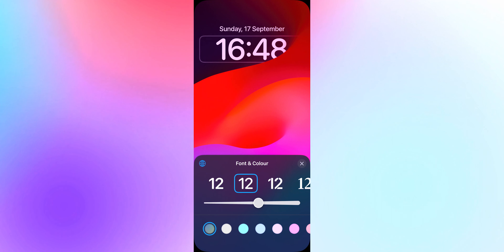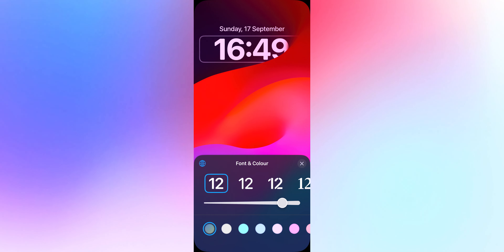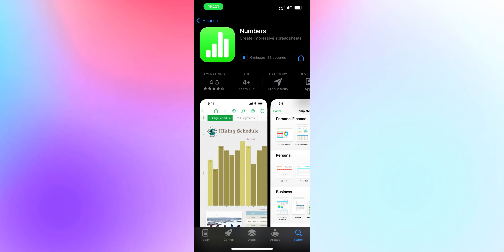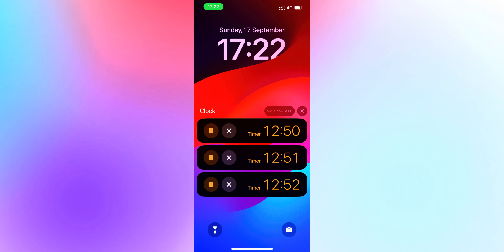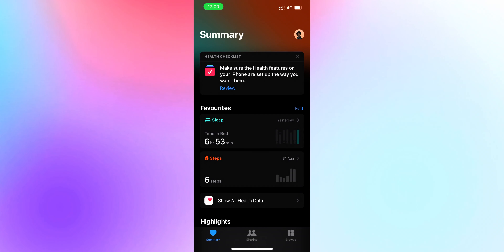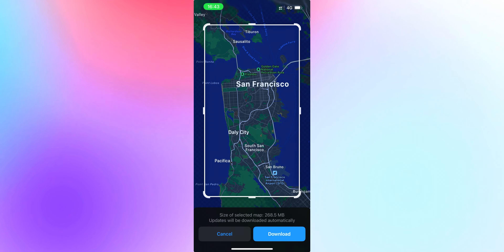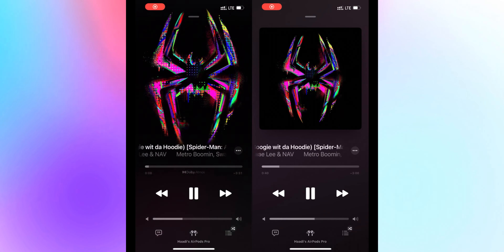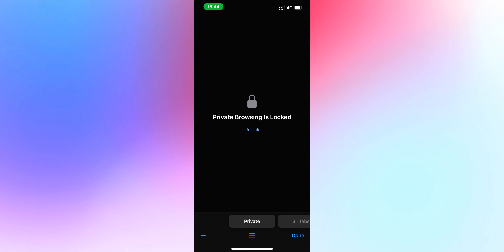iOS 17 - Incoming! New Ringtones And Hidden Features.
iOS 17 - Incoming! Get ready for the ultimate iOS 17 experience!
iOS 17 RC or iOS 17 Release Candidate has been out to Developers and Public Beta Testers for a few days.  iOS 17 RC used to be called iOS 17 GM, but Apple changed it a couple years ago.  iOS 17 RC is the final version of iOS 17 before the imminent release of iOS 17 on September 18, 2023.
Join us on a thrilling journey through the latest iOS 17 update, where we unveil exciting new features, mesmerizing ringtones, and hidden gems that will revolutionize your iPhone experience. 🌟
Follow us on this incredible journey as we explore the latest iOS 17 features and enhancements. From productivity boosts to entertainment delights, iOS 17 has it all! 📲🚀

⚛︎ Timestamps ⚛︎
0:00 - Intro
1:05 - LockScreen Changes
1:35 - Standby Mode
3:16 - Airdrop - Forgot to mention Namedrop :)
4:02 - The App Store
4:34 - Leveled Camera
5:16 - The Clock App
5:36 - Facetime and reactions
6:12 - Find My
6:29 - Free Form
7:08 - Health UI
7:33 - Mail Verification Codes!!!
8:35 - Apple Maps Offline
8:51 - Messages
9:24 - Music App
10:06 - Phone App
10:35 - Safari and Private Tabs
11:00 - Spotlight Search
11:42 - Conclusion and credits

About Me:
Hey there, I'm Haadi! I'm not just a tech enthusiast and a front-end engineer, but also a Materials Engineering Student. If you're reading this, I create most of the videos and handle the editing myself. This video is brought to you without any sponsorship – just pure iOS excitement! 🤩

Stay tuned for the latest updates, and don't forget to hit that like button, subscribe, and ring the notification bell to join our tech-savvy community. iOS 17 is here, and the future looks brighter than ever! 🌐🔥